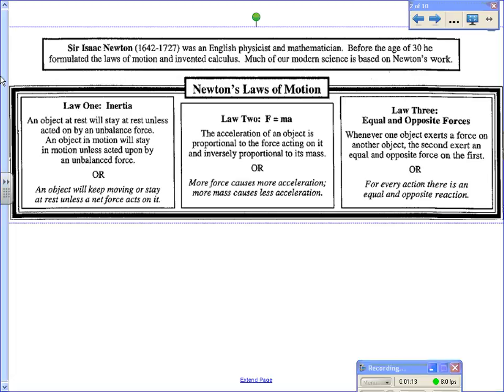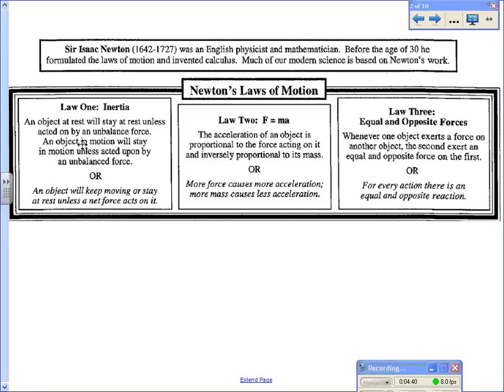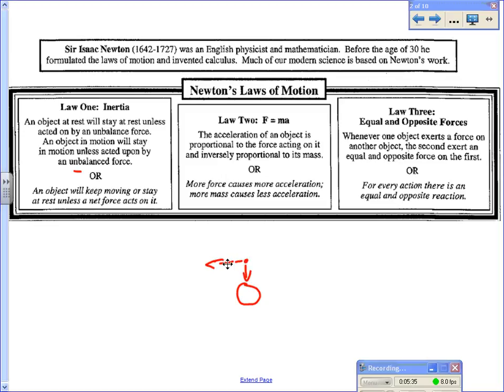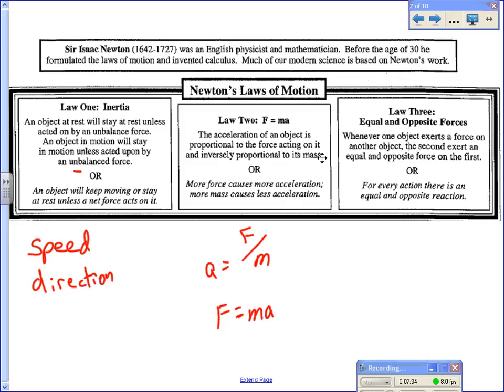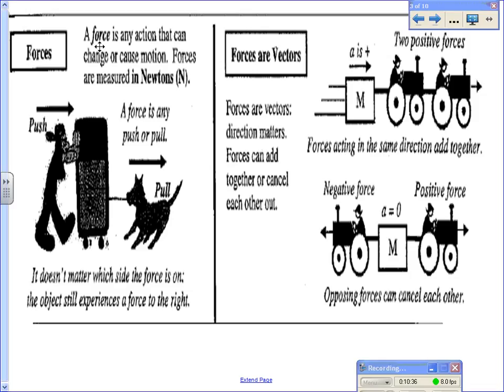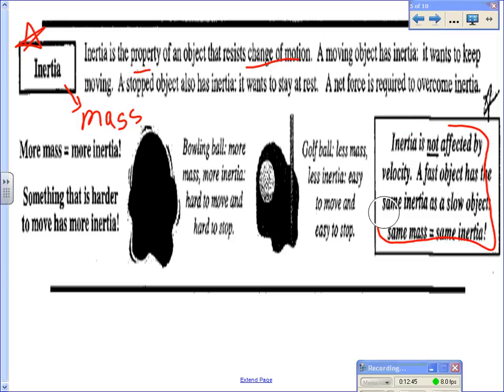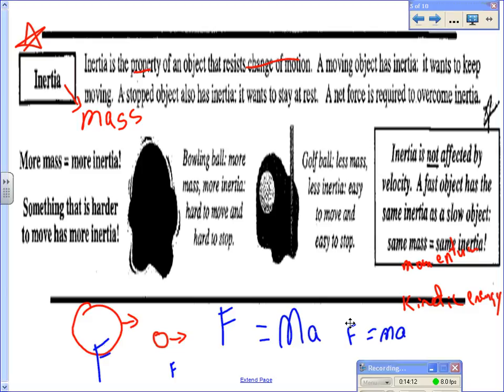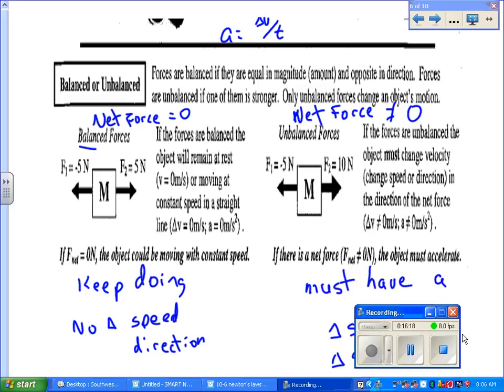10 6 Newton's laws